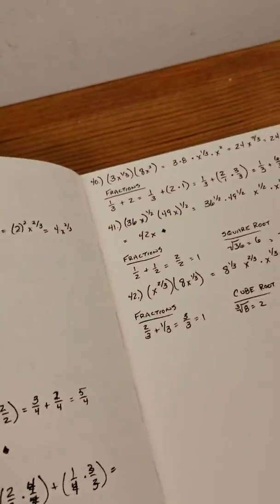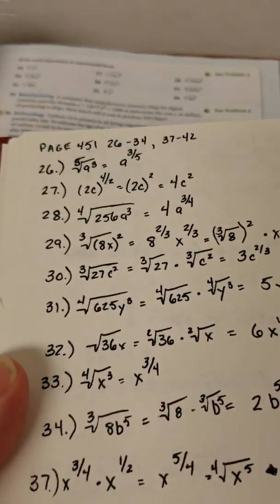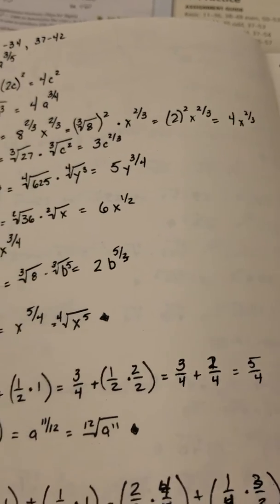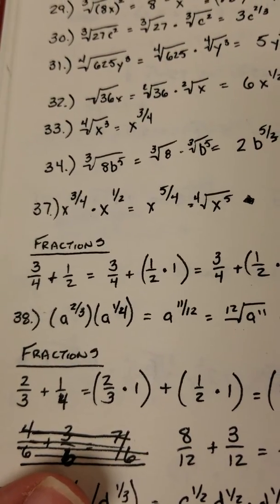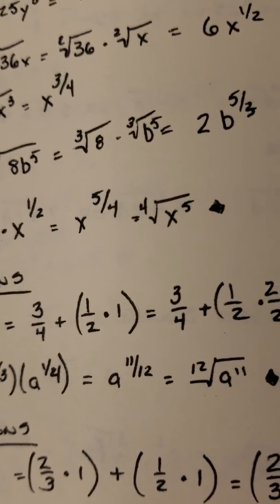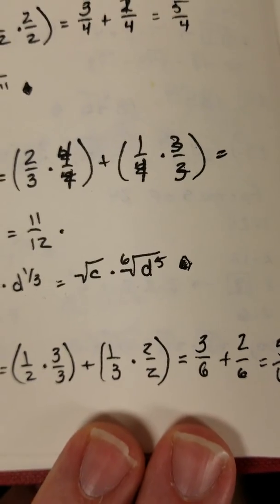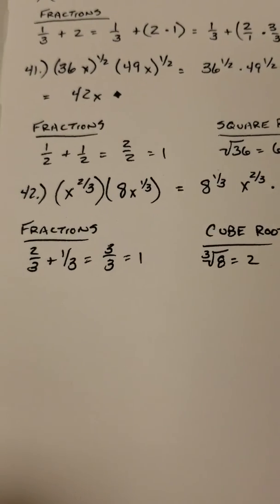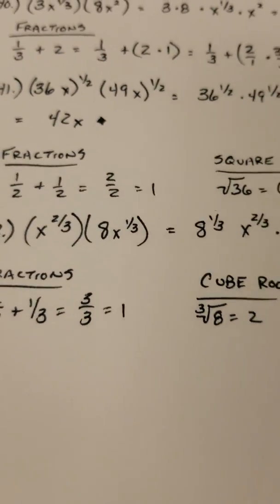Saginaw High School Algebra I Common Core 7.5b Page 451 26-34, 37-42 Radicals and Exponential Form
Mark Kanaar
Saginaw High School
Algebra I Common Core
Pearson
7.5 Radicals and Exponential Form